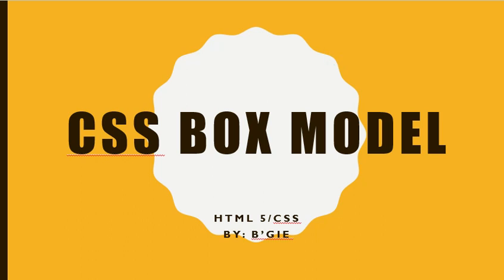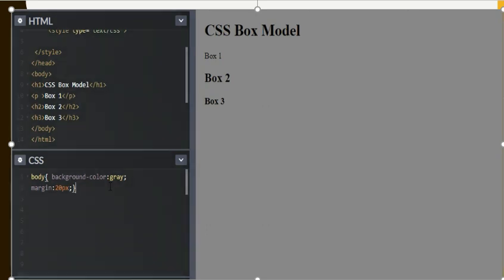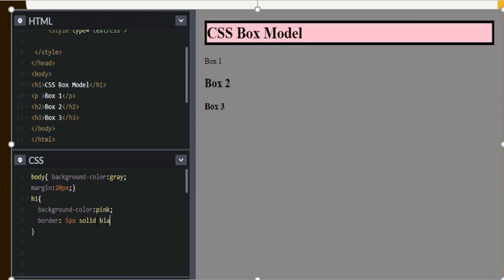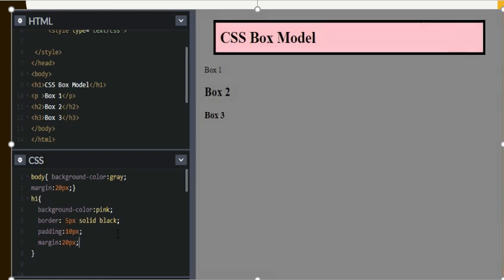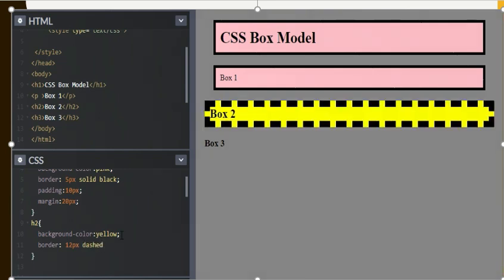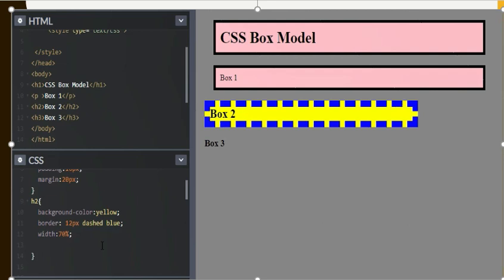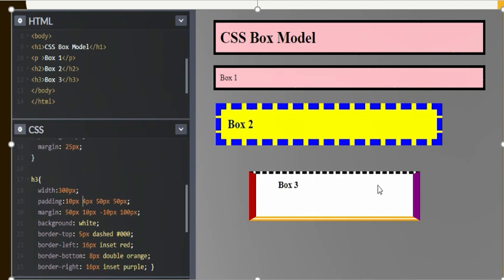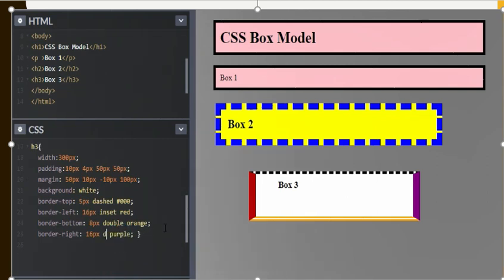CSS BOX MODEL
This video is created for instructional purposes for those who wanted to learn web design and development.